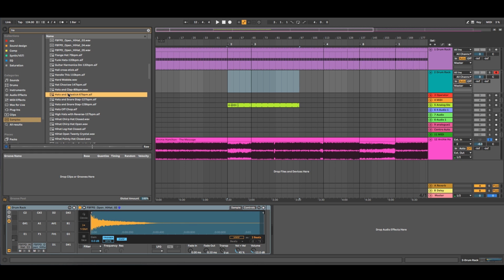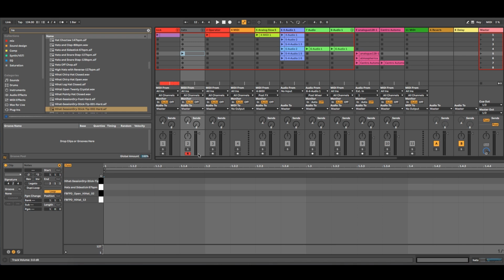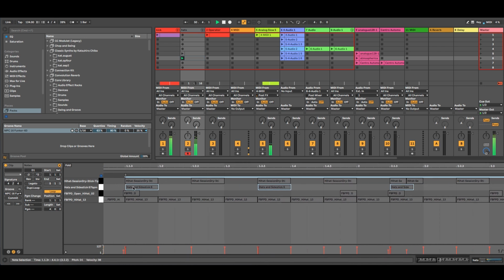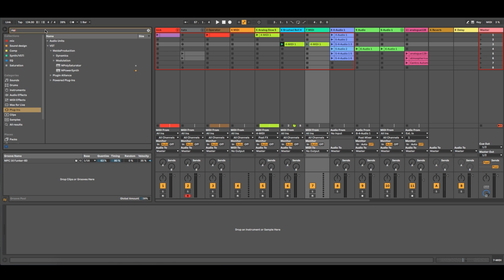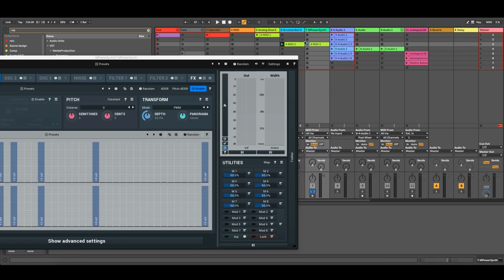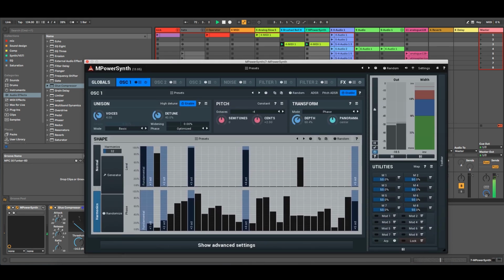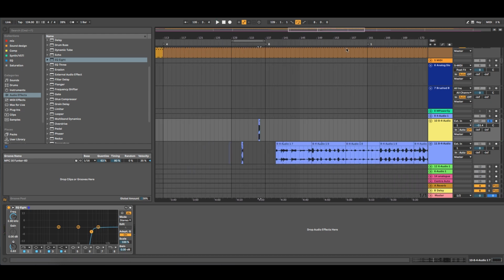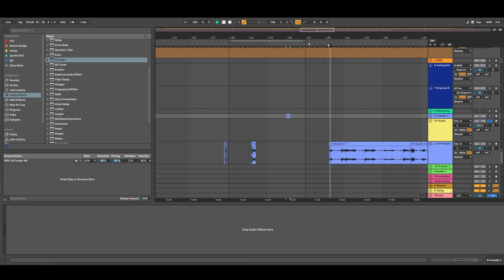Making a Techno Track from Start to Finish – Manipulating Samples (EP.3)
In this third episode of the series, the focus shifts to sample manipulation — a crucial stage that follows content generation and plays a key role in shaping the identity of a techno track.

After generating initial ideas, the next step is learning how to select, refine, and transform samples using quality source material. Working with well-chosen sounds makes the production process more efficient and allows creative decisions to remain intentional rather than corrective. This episode highlights why starting with strong material is essential when building the early foundation of a song.

Throughout this video, I demonstrate practical techniques for manipulating samples to create bass elements, rhythmic textures, and melodic fragments, all while maintaining clarity and coherence in the arrangement. These methods are part of the professional workflow used at AudioServices, where sound selection and control are treated as core production skills rather than afterthoughts.

A reference track used in this episode is “The Message” by Archie Hamilton, serving as a point of inspiration for groove, texture, and sonic balance.

This episode prepares the groundwork for the next phase of the series, where arrangement and structure will begin to take shape.

Video editing: Patrick Haggart.

About Pheek / AudioServices:

Audio engineer, producer and educator with years of experience helping artists mix, master and create music that sounds great across every playback system.

Join a focused creative circle: exclusive stems, projects, samples & works-in-progress from my studio.
Group sessions, workshops and shared exploration — a place to learn, exchange and grow together.